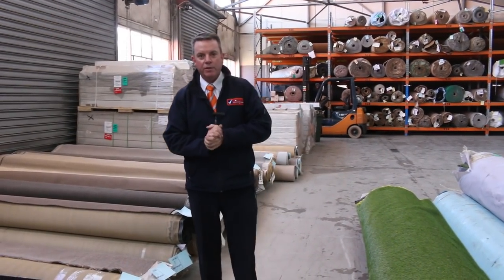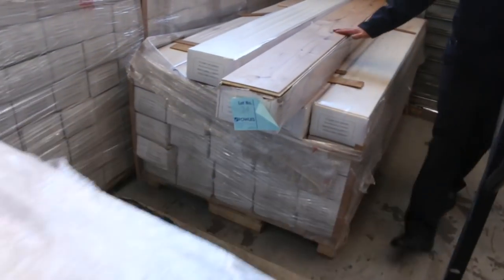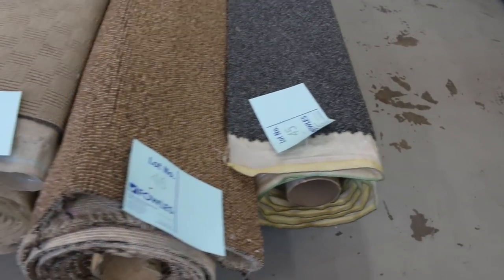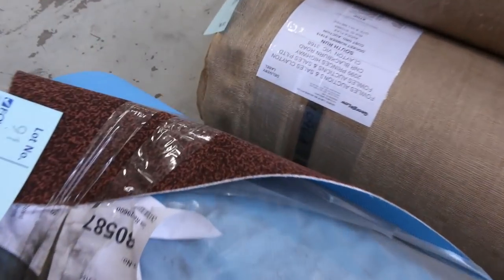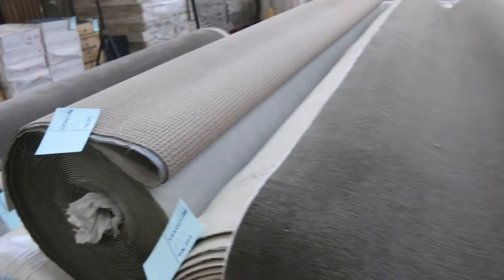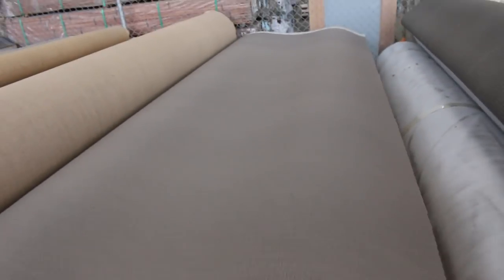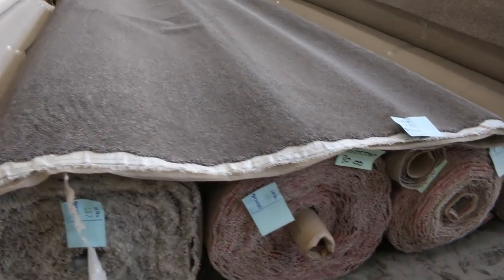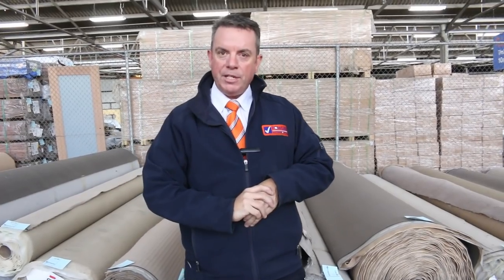Carpet Auction 10 April